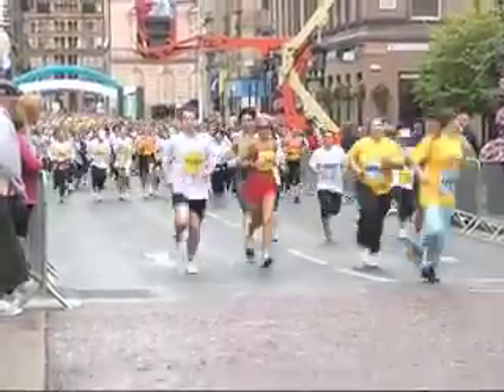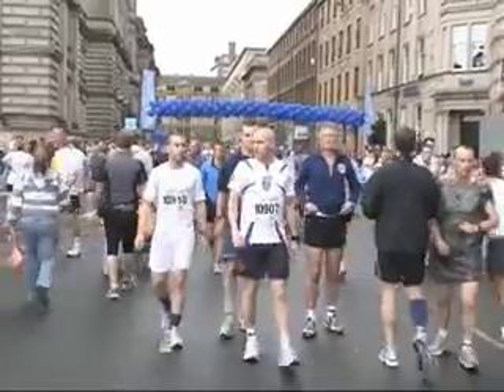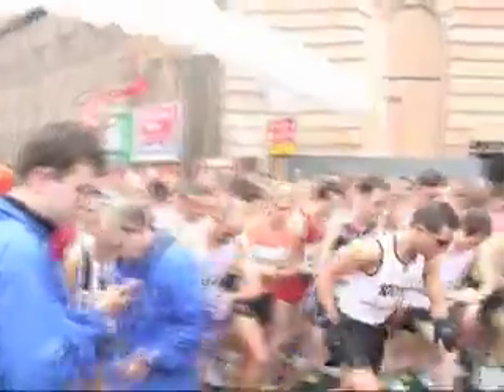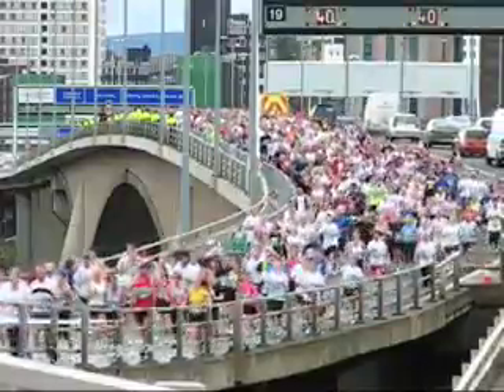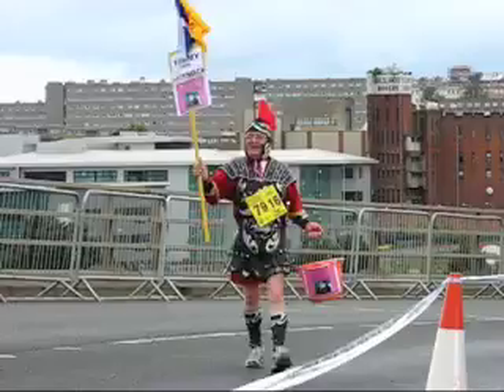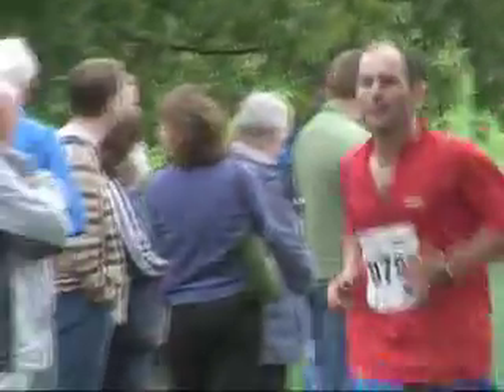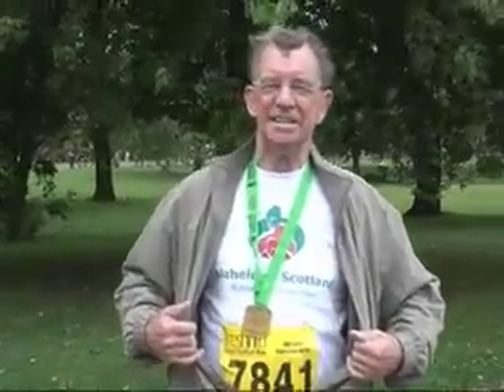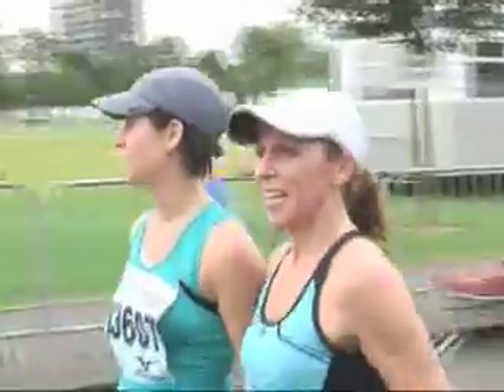Great Scottish Run 2007 - The Herald videos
More than 20,000 runners take to the streets of Glasgow to participate in the 2007 Great Scottish Run, many completing a half marathon course, others a 10k circuit